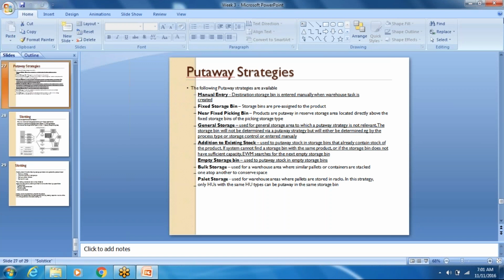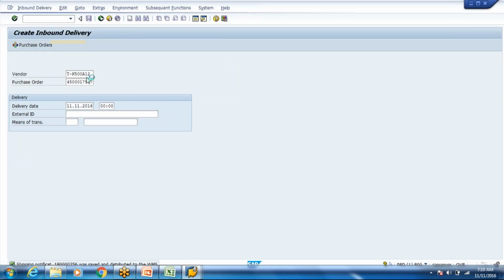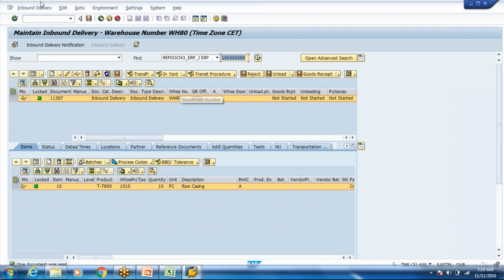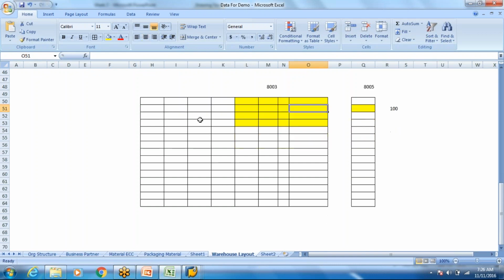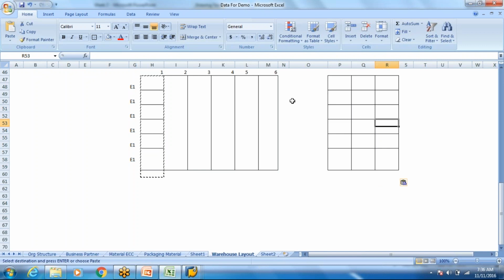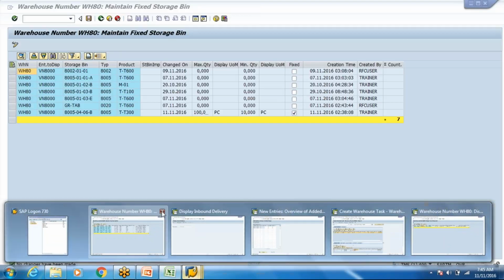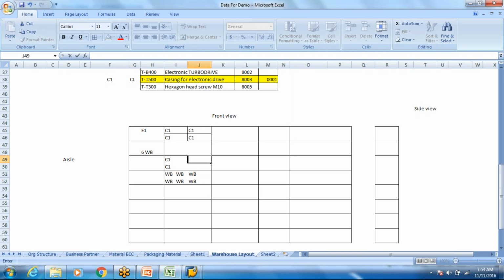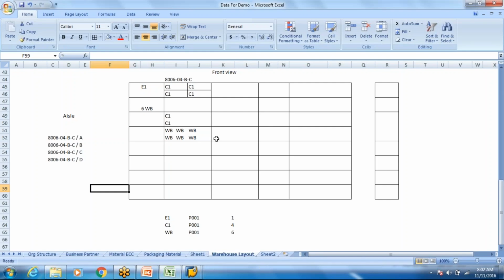EWM Direct and Combined Storage Control (Putaway)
In this is video we will learn about EWM Direct and Combined Storage Control (Putaway)

If SAP EWM determines that you are to put away a handling unit (HU) directly, it creates a warehouse task (WT) for this HU that determines the way from the source storage type to the destination storage type. For more information about updating the status, see Updating the Inbound Delivery in the GR Process.